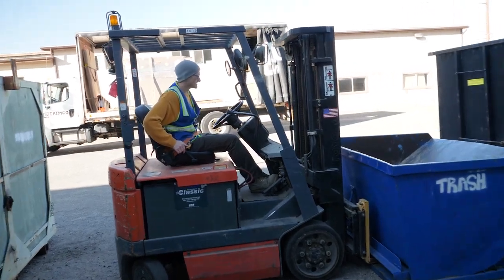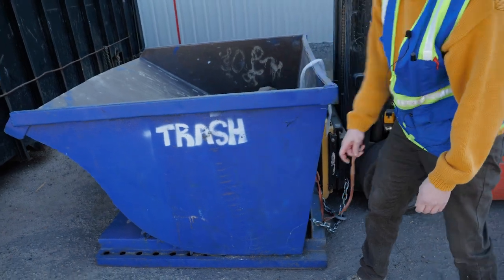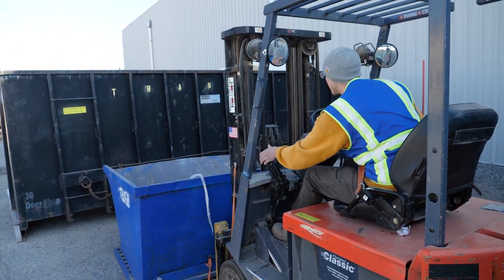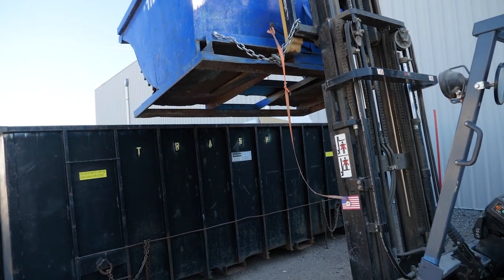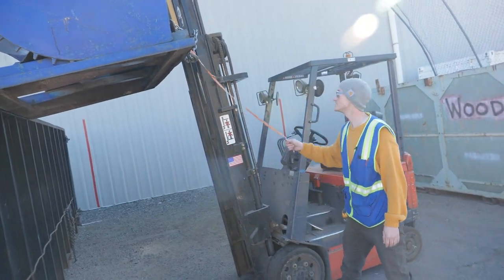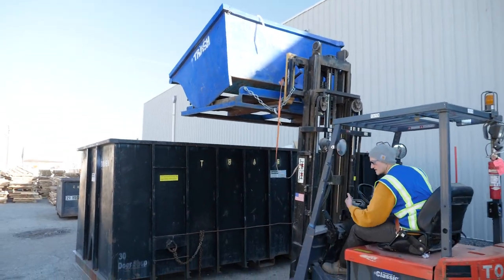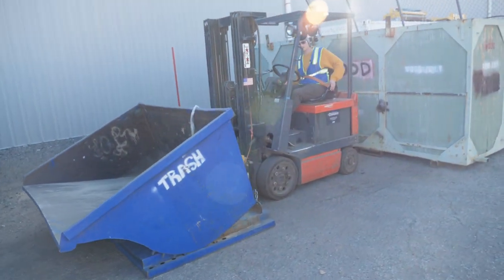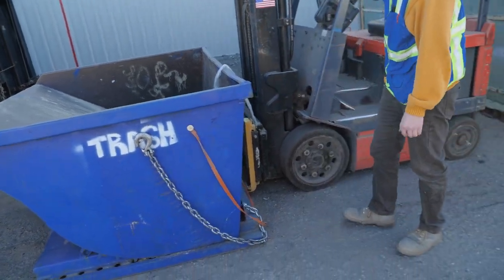How to Empty a Self Dumping Hopper Safely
Franklin Employee Owner Ian Lowe shows us some cool lean improvements while also teaching us How to empty a self dumping hopper Safely.